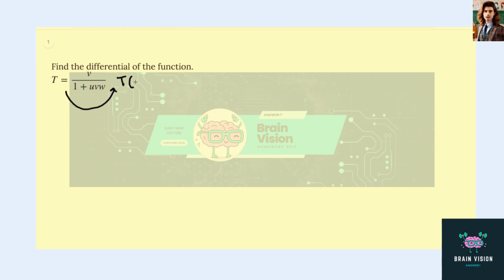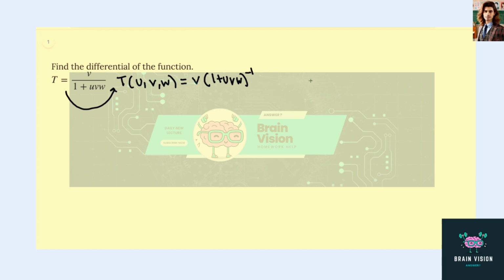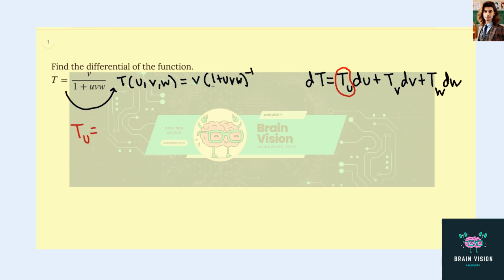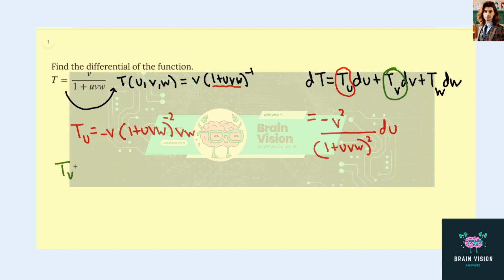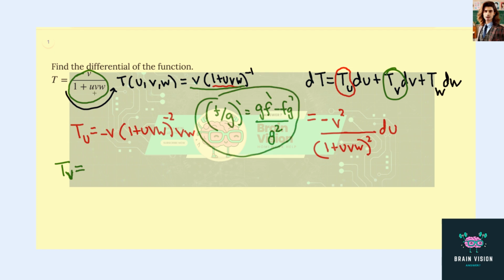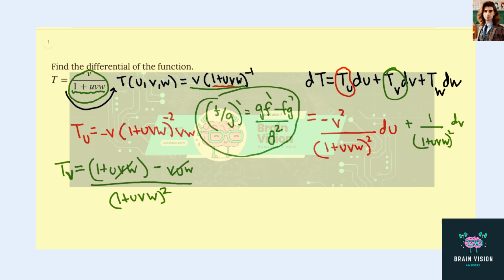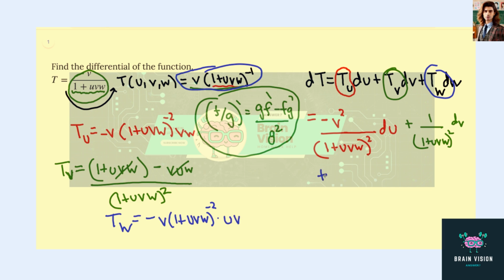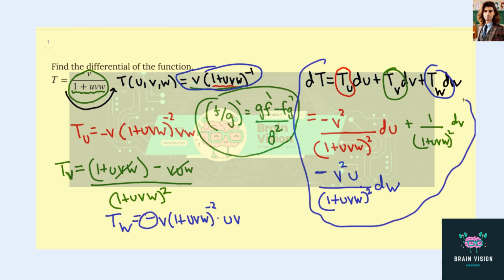Find the differential of the function.